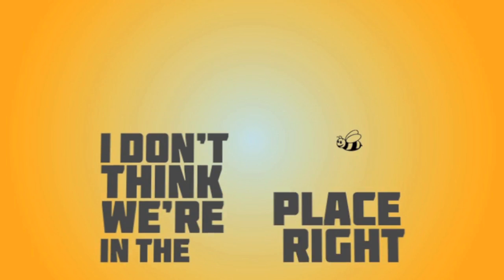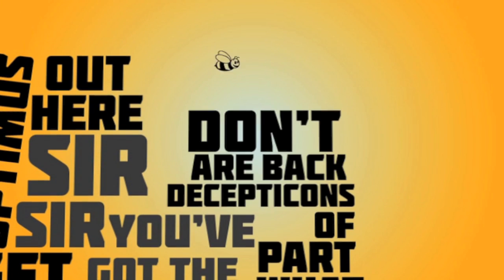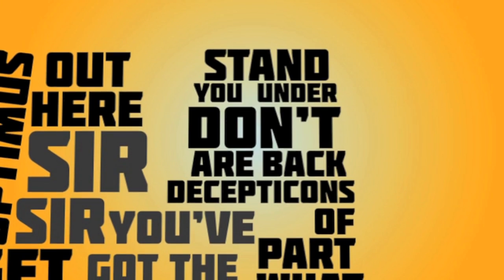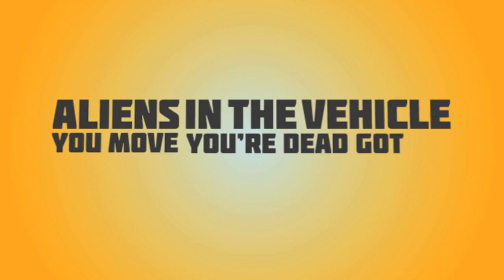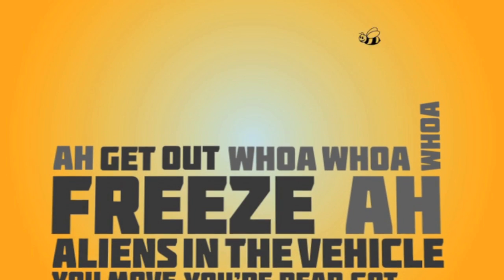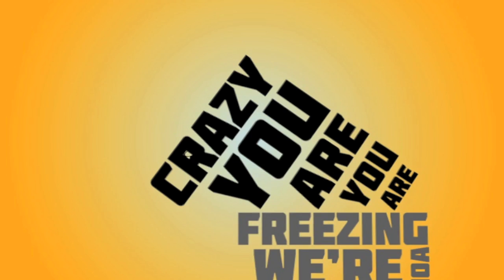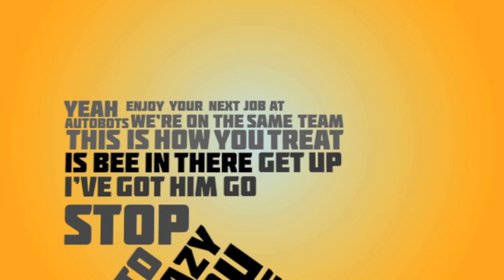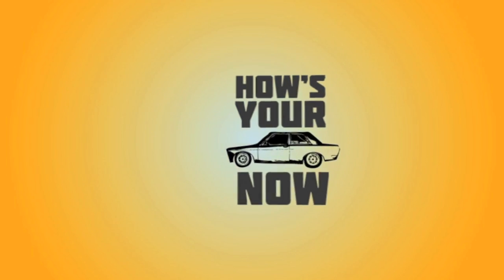Transformers Kinetic Typography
Transformers Dark Side of The Moon scene re-created in kinetic typography.
Scene was designed and edited by me as well as the graphics.
The clip was done for Typography 3 at The University of Akron Myers School of Art.

Adobe After Effects CS6 used to create video